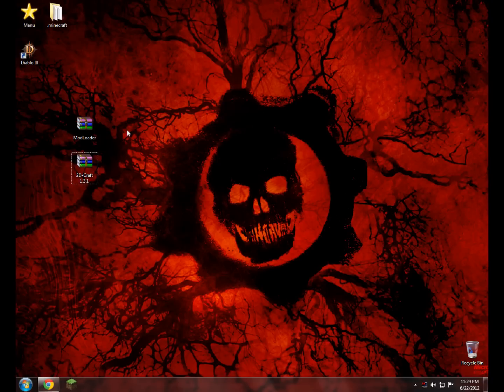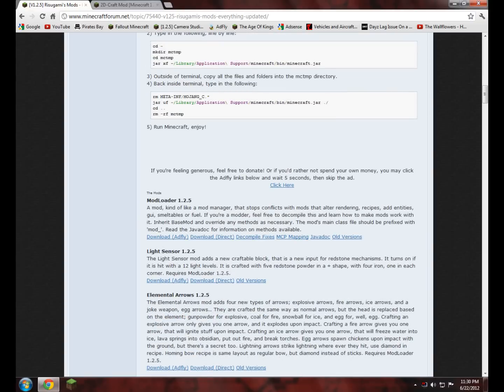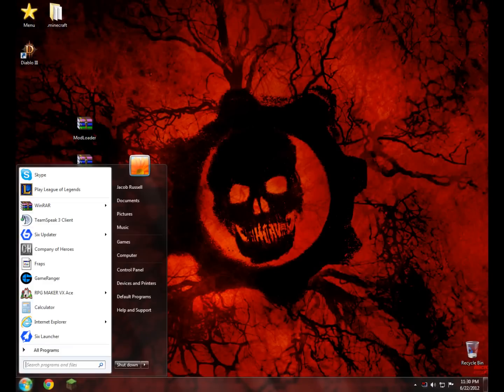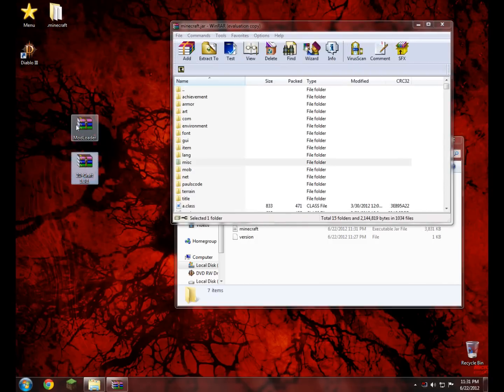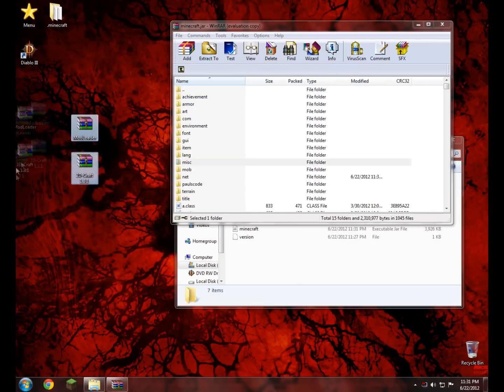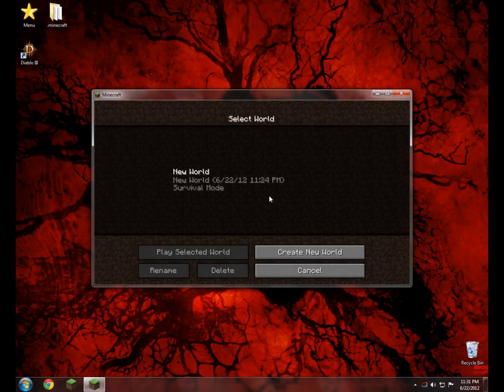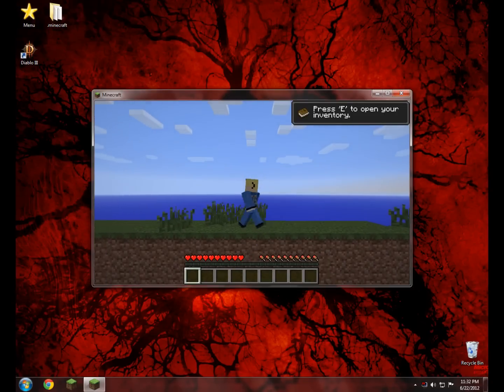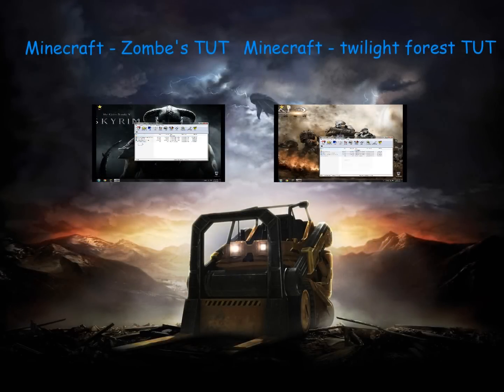Minecraft - How to install the 2D Craft Mod (2D Minecraft) [1.3+]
Links:

Modloader -

2D Craft Link -